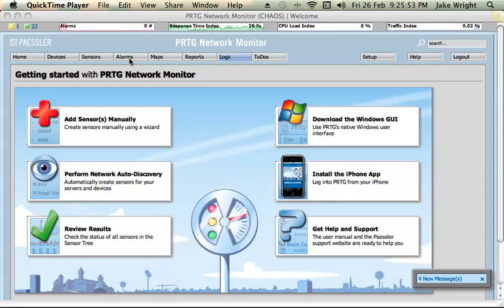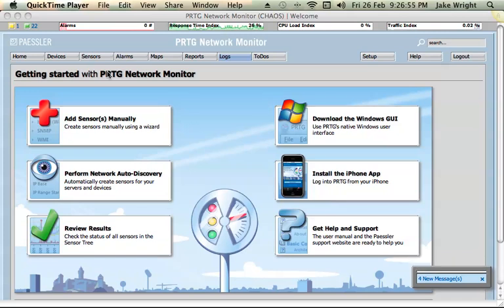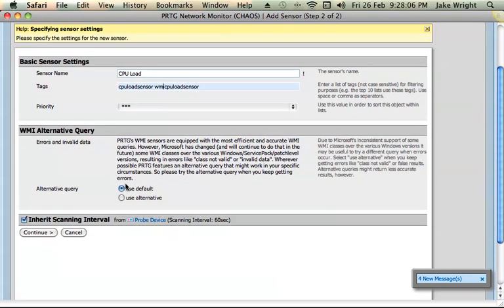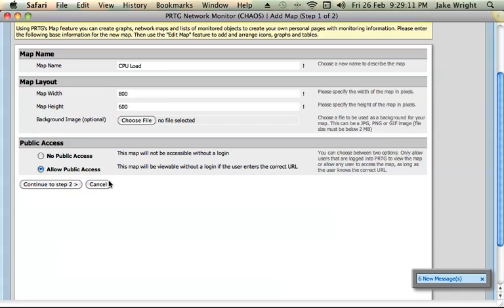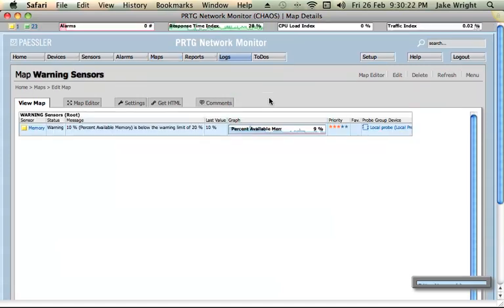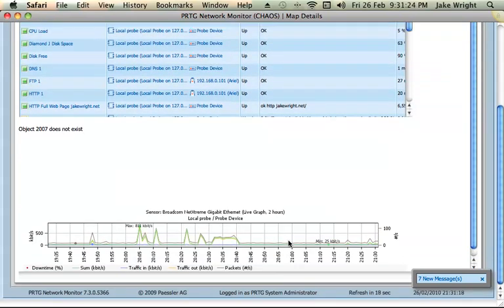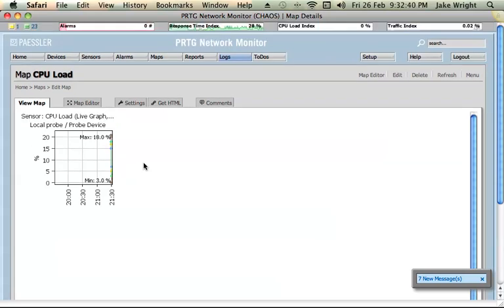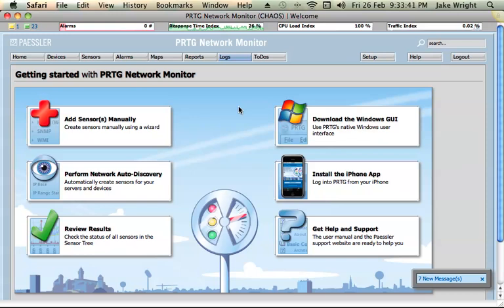PRTG Tutorial - Adding Sensors and Maps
Learn how to add simple sensors, to monitor things like the CPU load of a server, to the PRTG network monitor and display real time data from the sensor in a 'map'. A map is basically a webpage which can be used to view the results of, and the data from, devices and sensors.